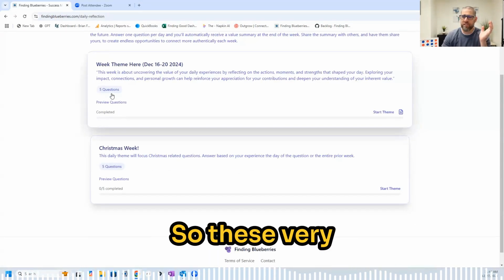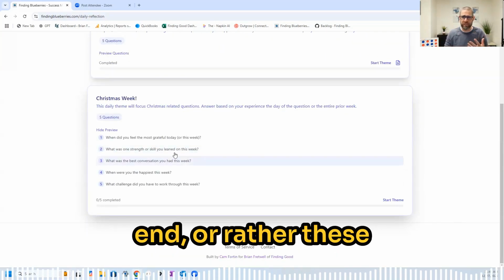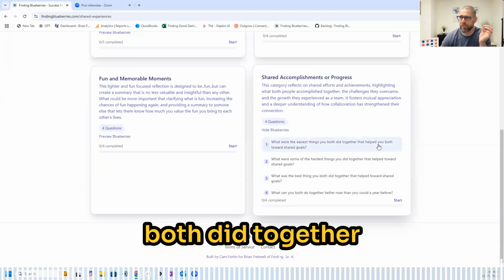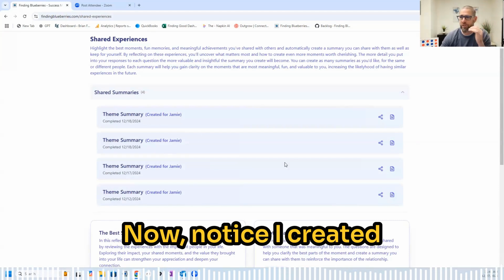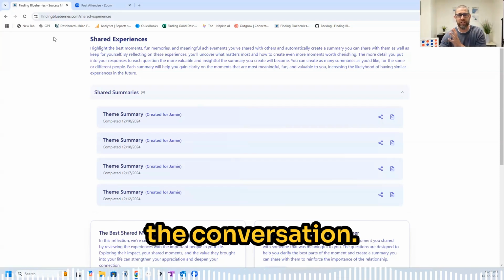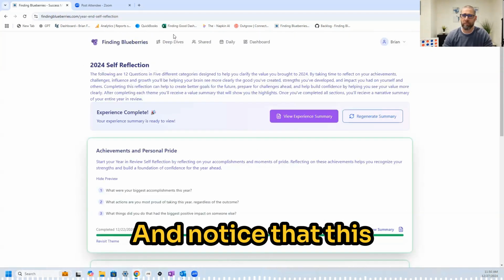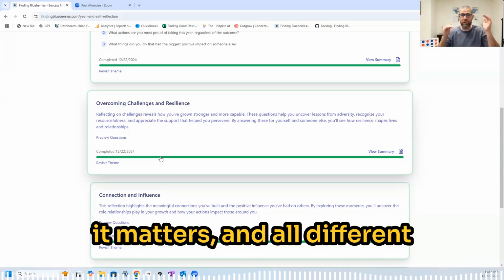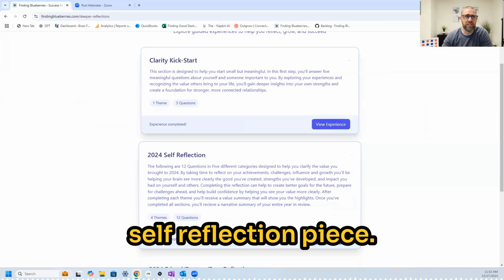Deeper Dive Sections in Finding Blueberries App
This gives insights on the yearly reflections and additional functionality of the finding blueberries app